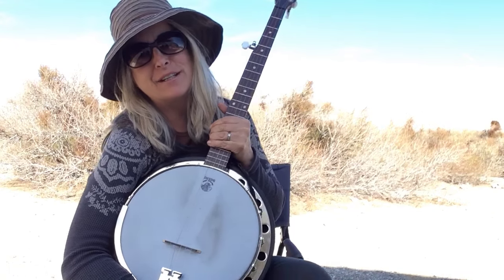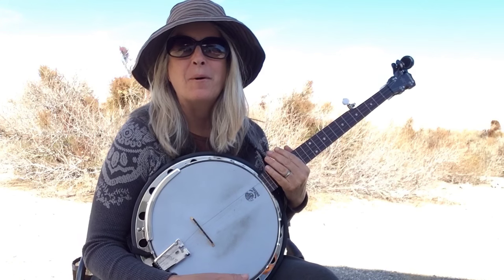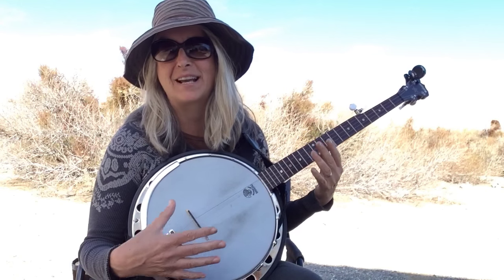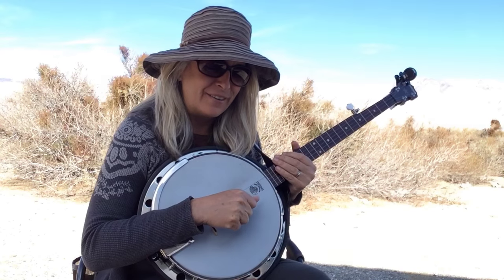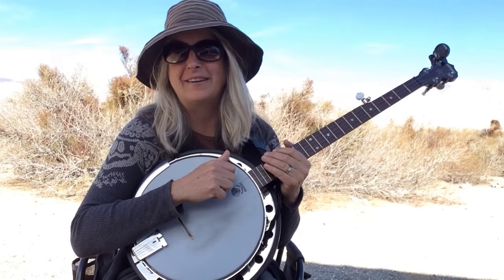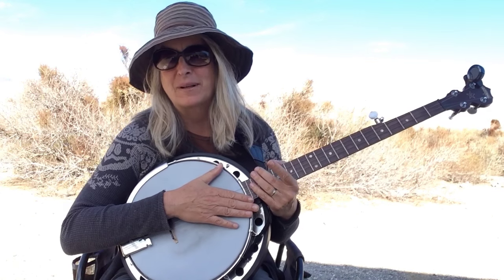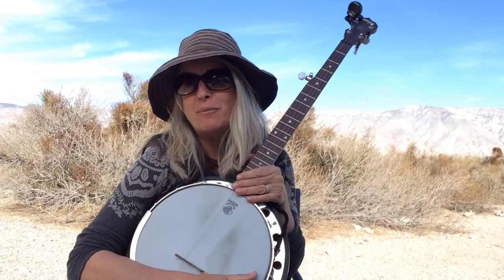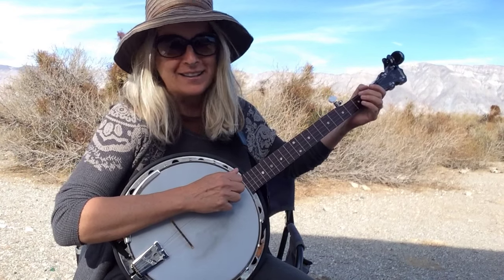19 months of banjo/1 month of clawhammer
This was filmed about a month and a half after I switched to clawhammer style from bluegrass.  I feel like I've taken a huge step and am really happy to have gone to the dark side here . . . somehow frailing makes a LOT of sense to me both in how it sounds and how it's played and I feel like I've "come home" and can actually play the banjo, if only just a little bit.  This video  is one in a series, watch me as I (slowly, verrry slowly) learn how to play banjo.